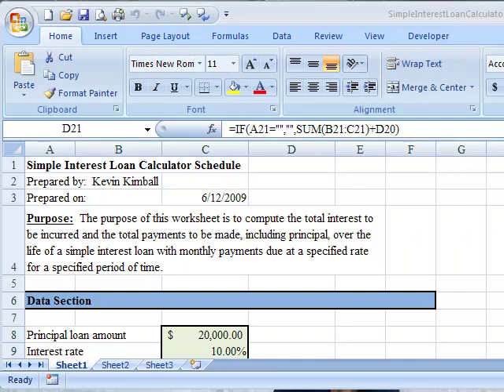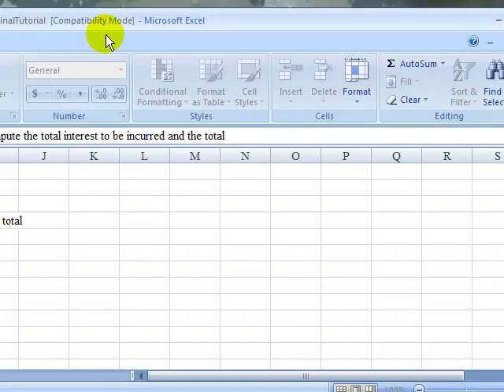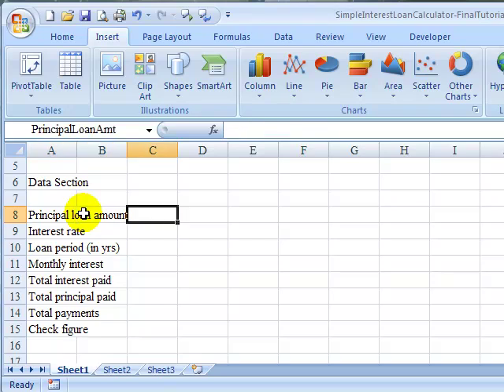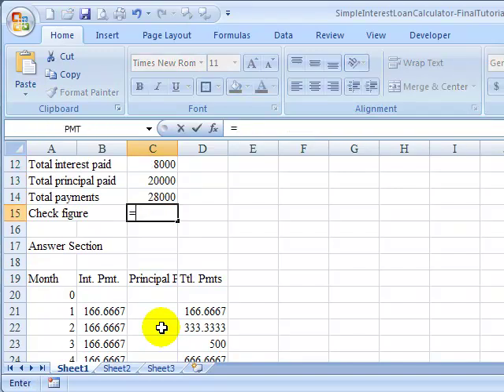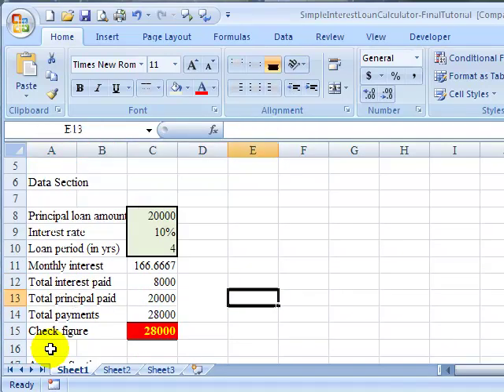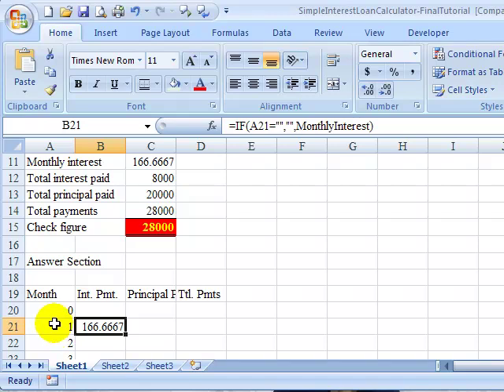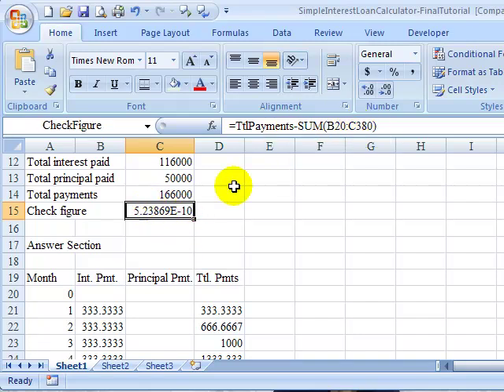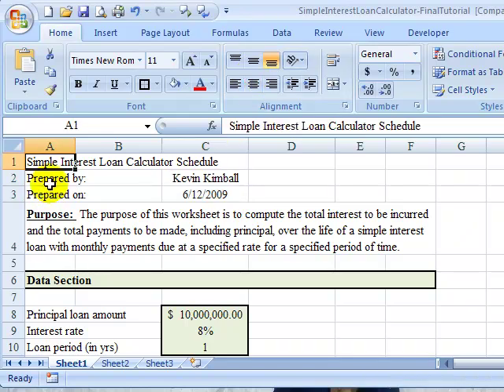Simple Interest Loan Calculator - Full Video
This is an Excel tutorial for my Acct 232B course that teaches students how to use Excel to build a Simple Interest Loan Calculator.  Students are required to watch this video and practice developing it.  They are then required to take an exam in which they are challenged to recreate this schedule in Excel, in 30 minutes or less, without referring to any notes.  Therefore, this tutorial has three objectives 1) teach beginning students how to use various built-in Excel functions 2) teach students how to work efficiently with Excel 3) teach students how to build a Simple Interest Loan Calculator.